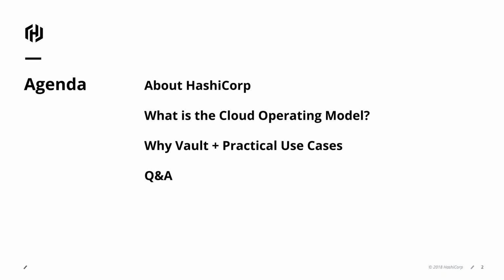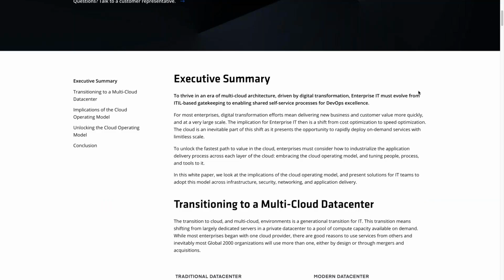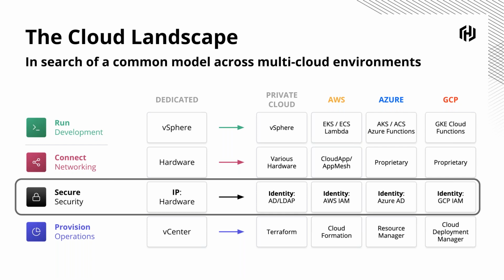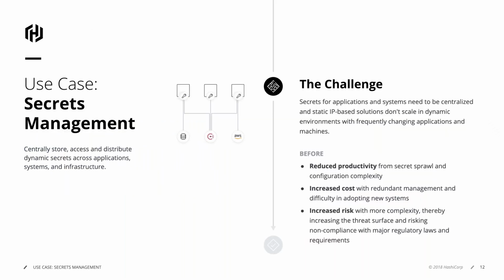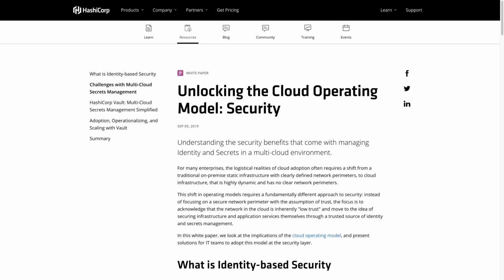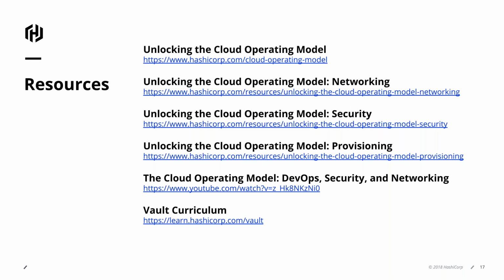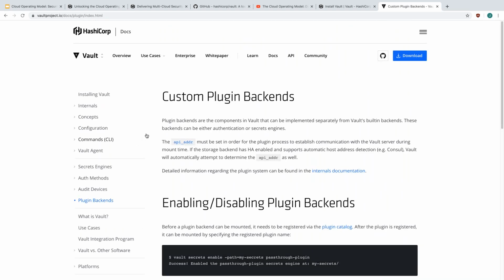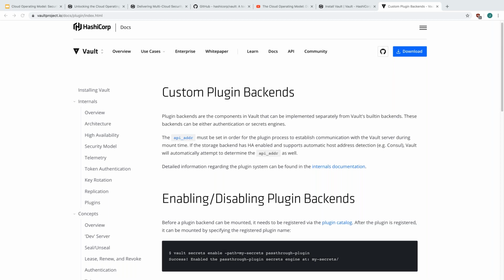Unlocking the Cloud Operating Model: Security in Multi-Cloud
The transition from static to dynamic infrastructures as organizations move to cloud and multi-cloud environments is a generational transition for IT. This shift brings great opportunity for organizations to leverage compute capacity on demand and manage their services in novel ways. It also brings a new set of realities for internal security teams; dynamic secrets management, identity brokering, and data encryption on all levels. -